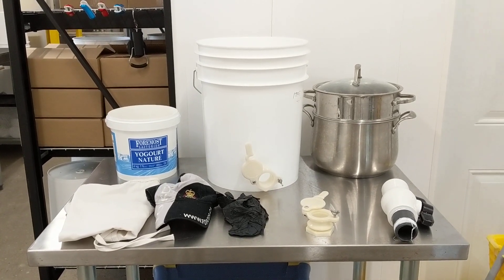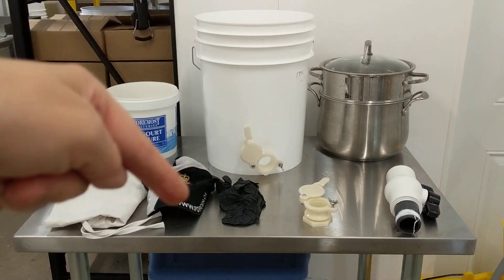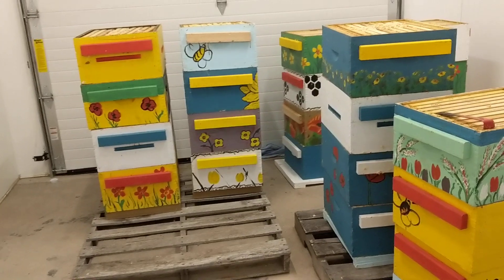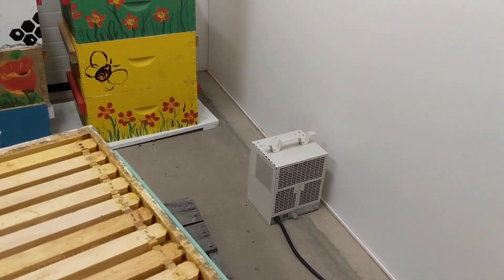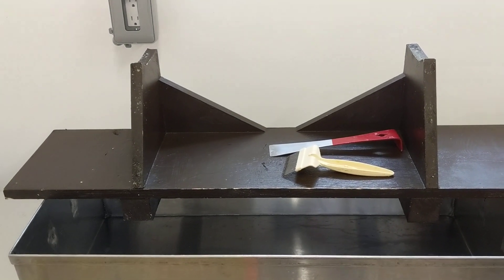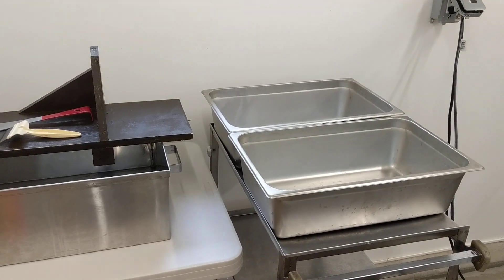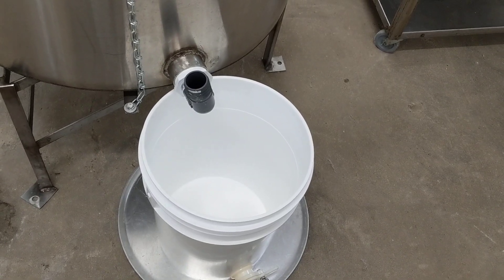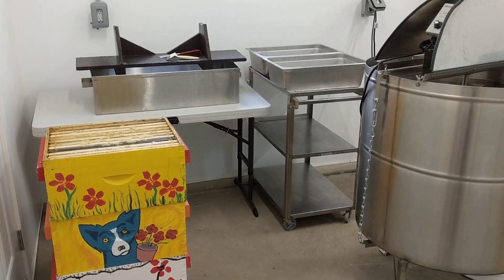Honey Extraction Equipment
Regina and District Bee Club member, Louise Yates explains small-scale honey extraction set-up including heating, de-boxing, uncapping, extracting, and honey settling along with items needed to keep the food processing area clean and sanitary.

This video does not review filtering and bottling.